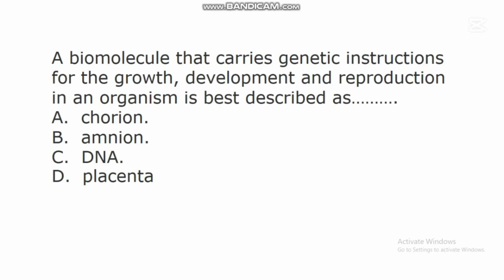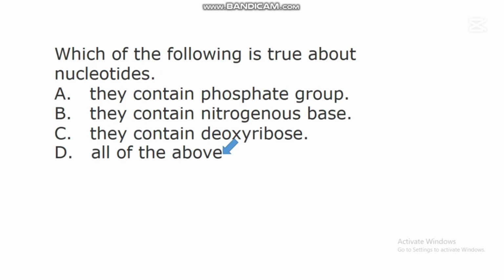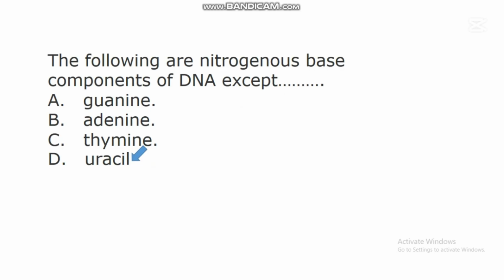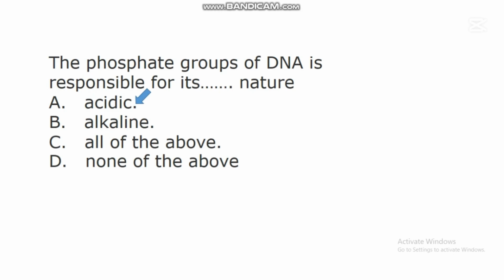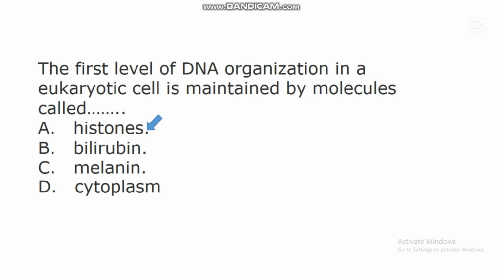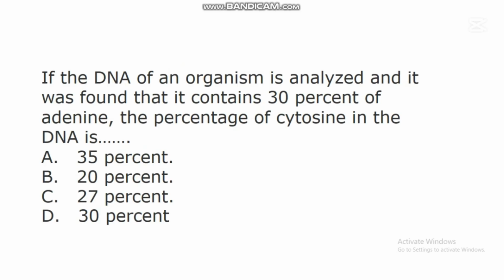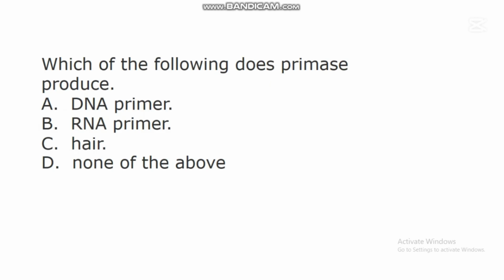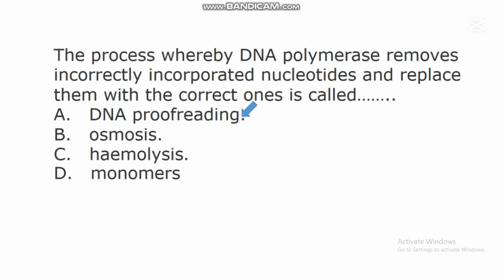Understanding DNA with questions and answers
In this video, we will study DNA with questions and answers for better understanding.